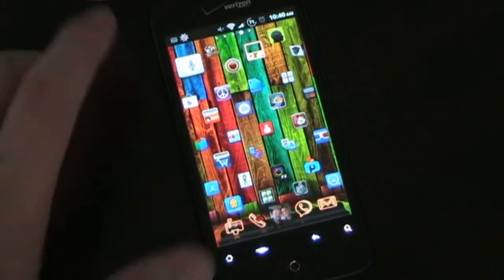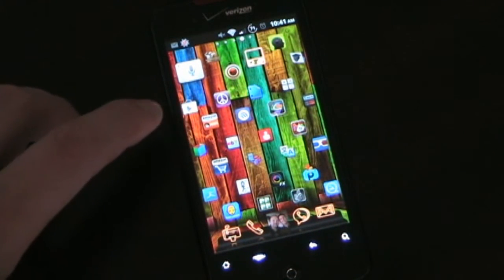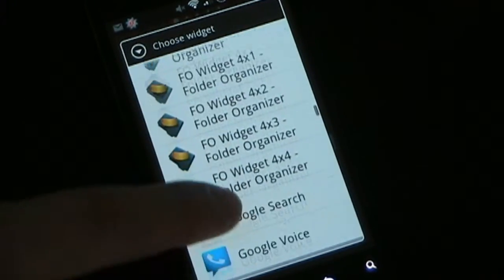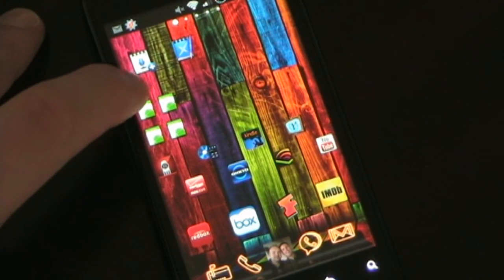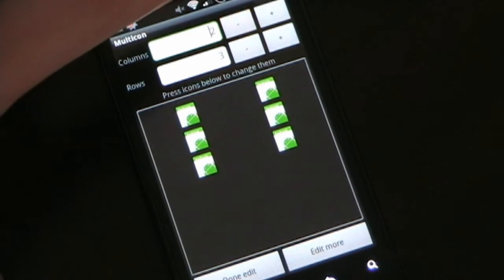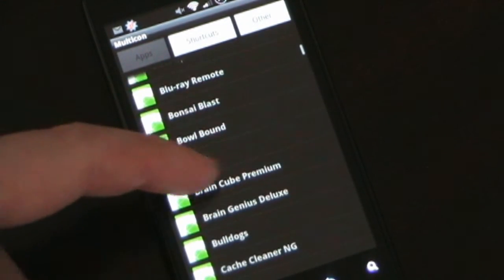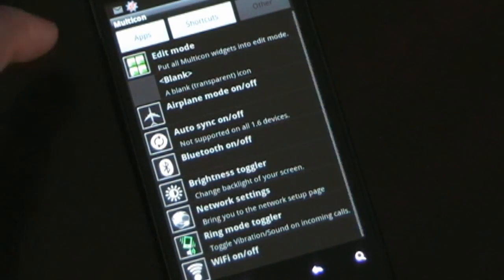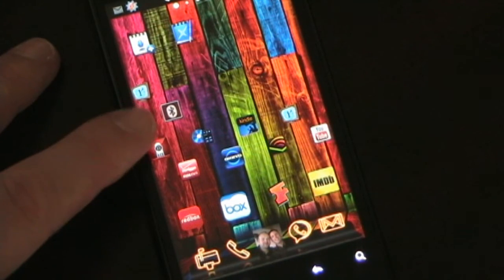Review of Android App Multicon Widget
This is a detailed video review of the app Multicon wich is a widget for Android homescreens that allows you to put as many or as few app icons, shortcuts, or toggles within a small space on your screen.

It is FREE to download from the Google Play Market